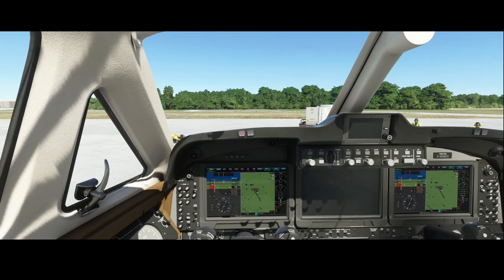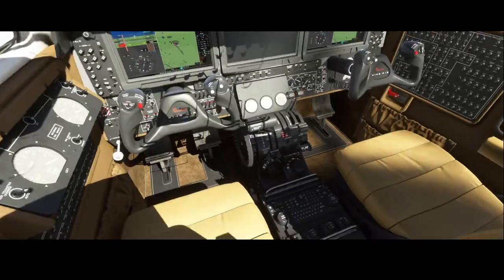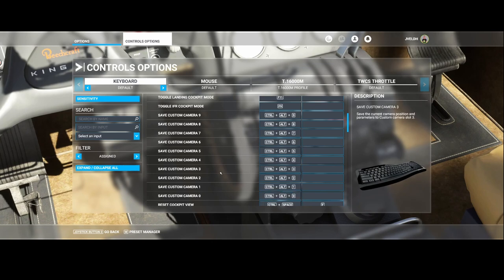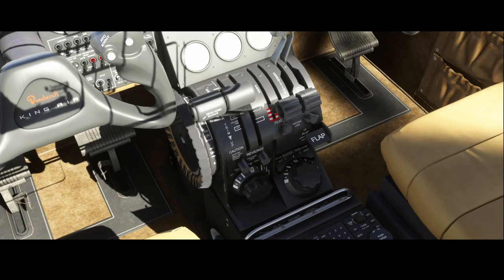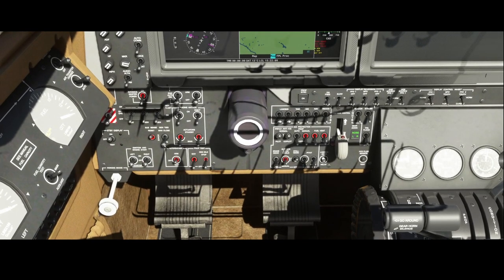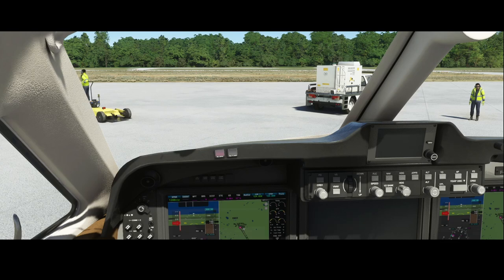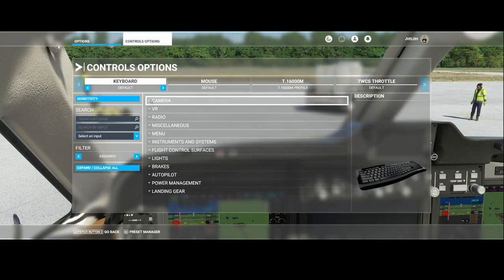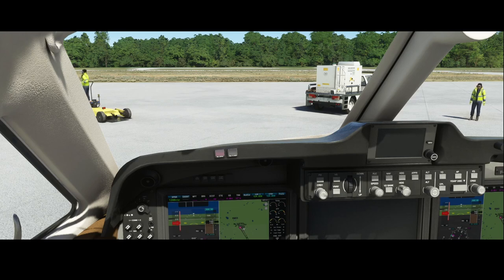Flight Simulator 2020 - How to - Configure custom camera views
In this video we will look at how to configure custom camera views. Custom camera views are shortcuts which can be created to quickly change to a specific view, for example quickly looking at the throttle in the cockpit or the autopilot buttons. The cool thing is that is does not only store the direction but also reminds the zoom.